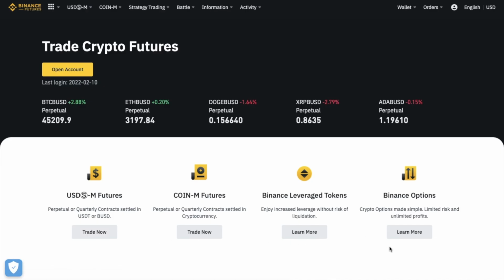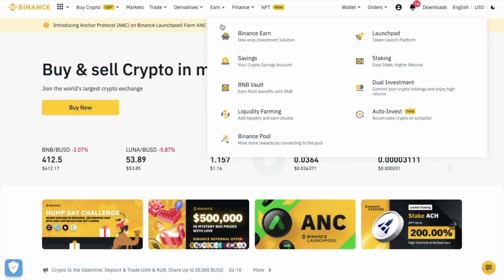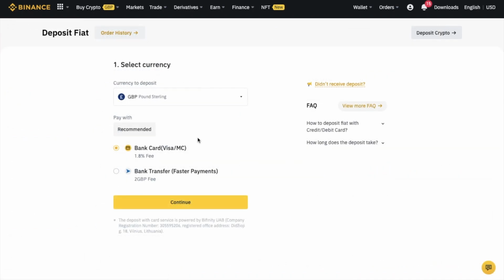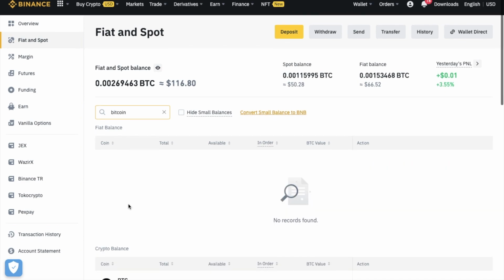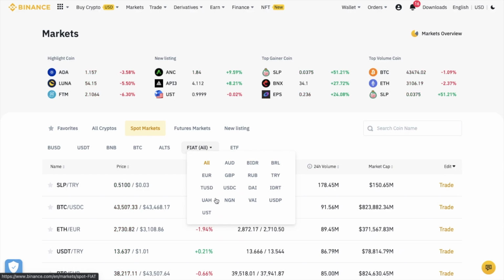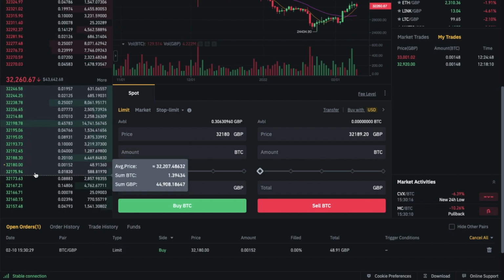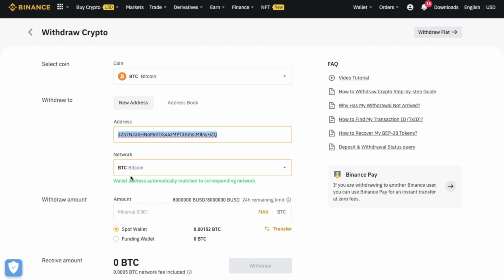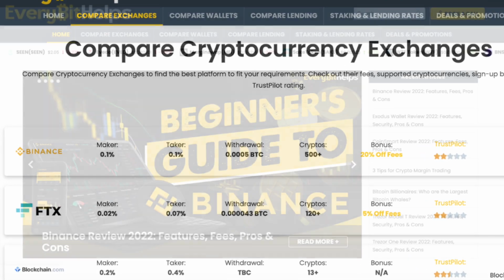Binance Review & Tutorial: Beginners Guide on How to Use Binance Exchange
In this video tutorial, we take you through a full and updated beginner's guide to Binance Exchange. We start with an intro to Binance, before jumping into the walkthrough, showing you how to sign up for an account, secure it, buy crypto with a bank card, deposit crypto or fiat, trade and then finally how to withdraw.

Binance Tutorial Timeline:
1:16 Binance Intro
3:48 How to Sign-up for Binance
4:44 How to Secure your Binance Account
7:04 How to Buy Crypto with a Bank Card
8:50 How to Deposit FIAT using a Bank Card into Binance
9:35 How to Deposit FIAT using Bank Transfer into Binance
13:47 How to Deposit Crypto into your Binance account
15:27 How to Convert from 1 Cryptocurrency to Another
16:03 Binance Crypto Markets
17:23 How to Trade with Market, Limit or Stop Orders
20:57 How to Earn Interest on your Crypto
21:37 Binance Private Keys
22:35 How to Withdraw Crypto from Binance
23:53 How to Withdraw FIAT Currency from Binance